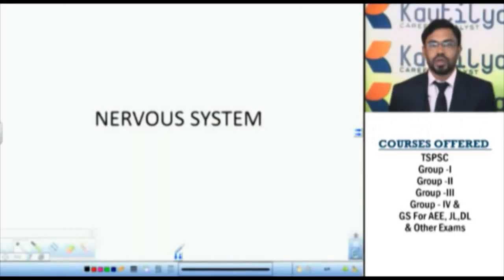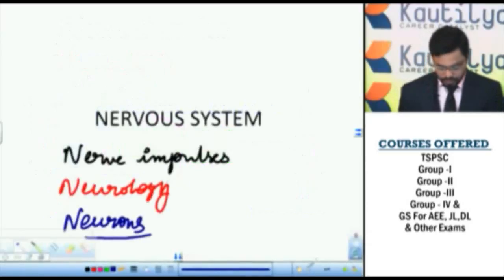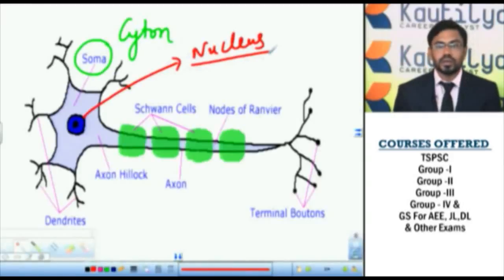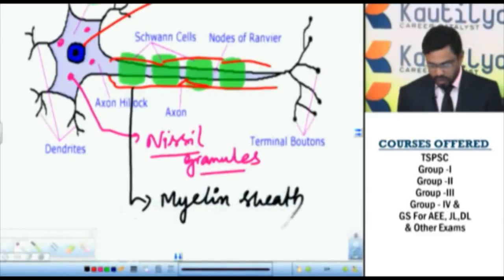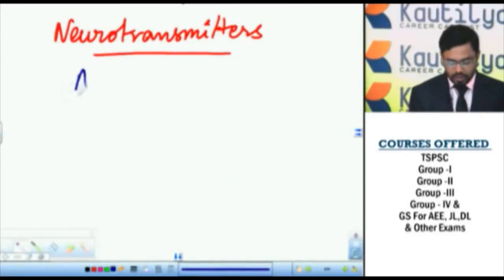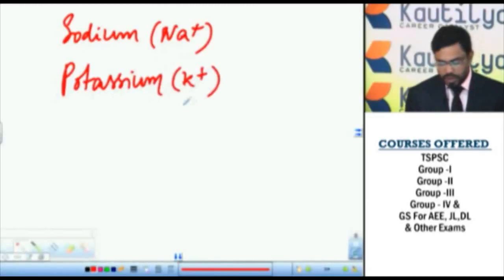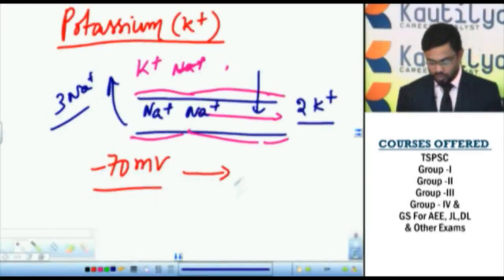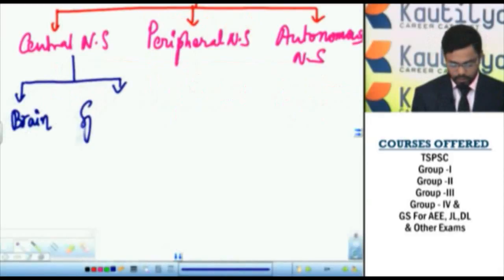TSPSC Online Classes For Group I ,II , III, IV